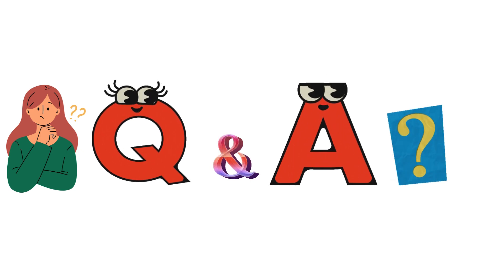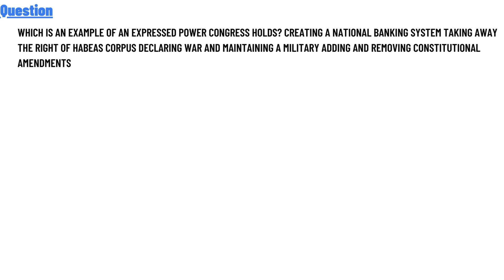Which is an example of an expressed power Congress holds?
Which is an example of an expressed power Congress holds? creating a national banking system taking away the right of habeas corpus declaring war and maintaining a military adding and removing constitutional amendments